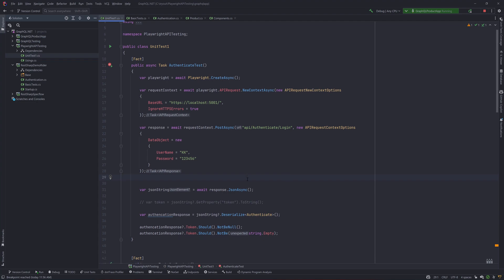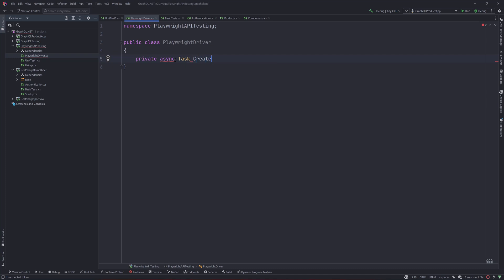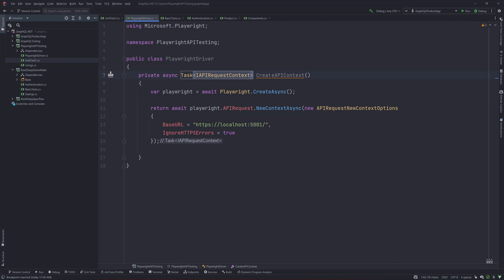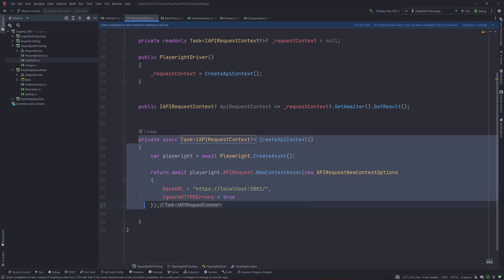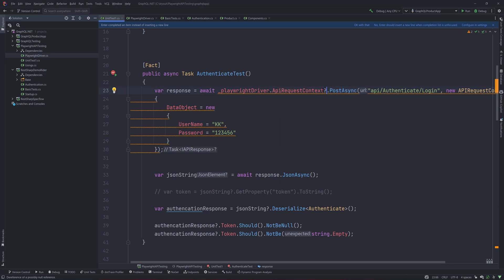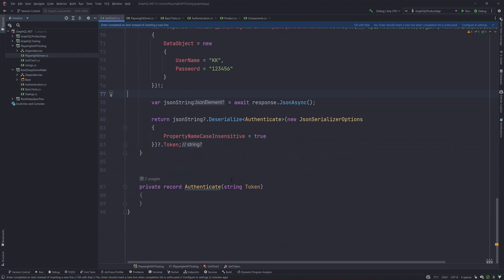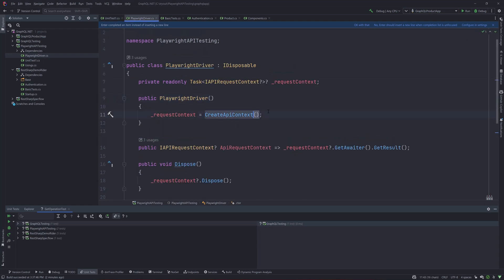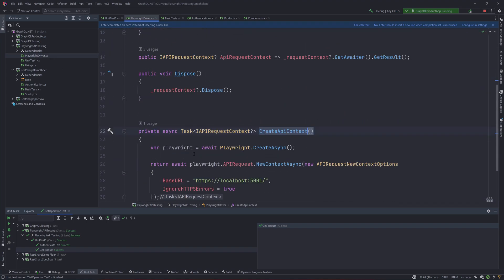#6 - Creating Custom Playwright Driver class for reusability across tests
In this video, we will discuss Creating Custom Playwright Driver class for reusability across tests in Playwright with C#.NET